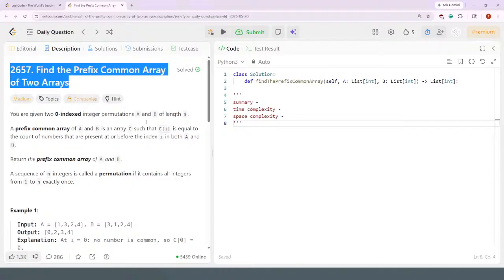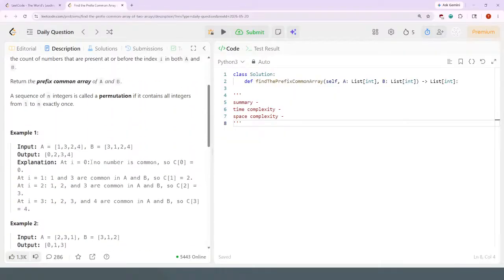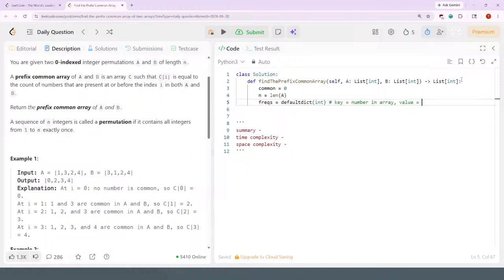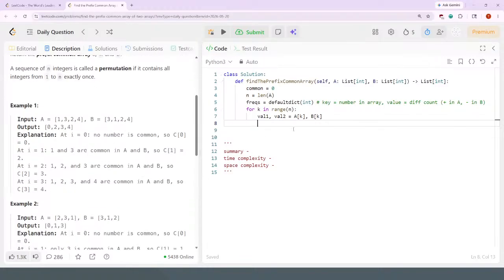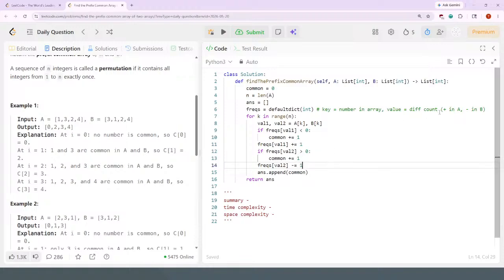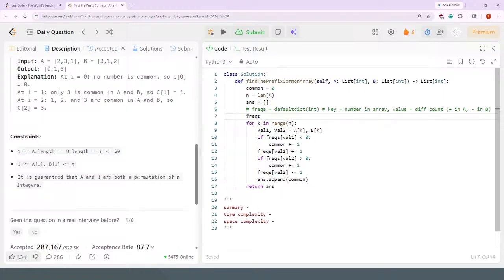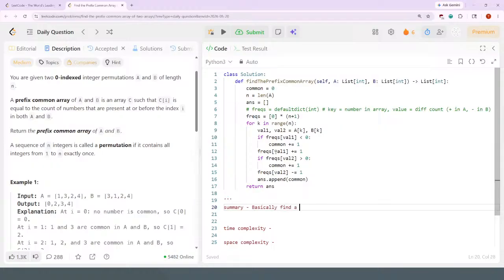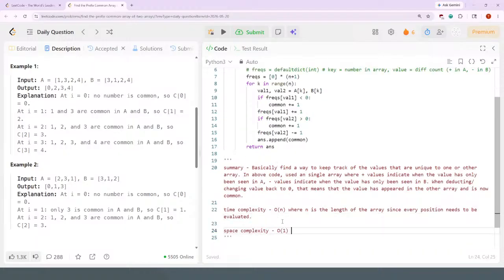2657. Find the Prefix Common Array of Two Arrays [Med] | Leetcode Daily | 5-20-26